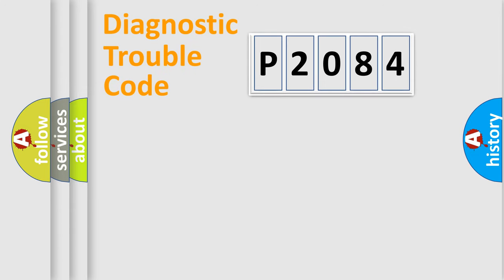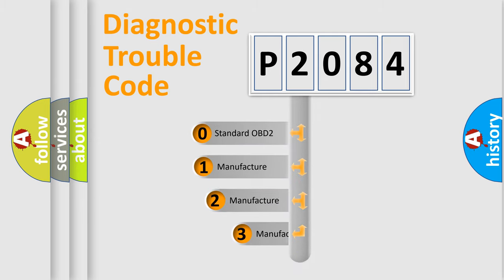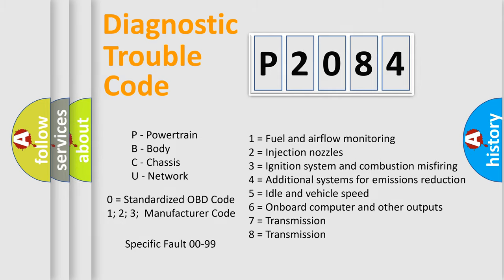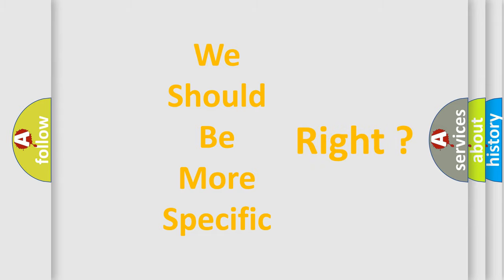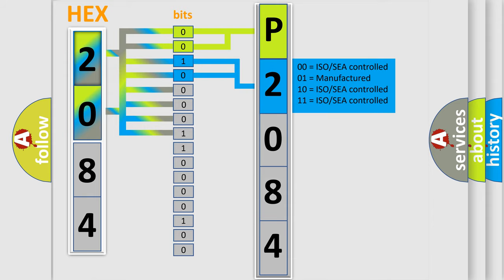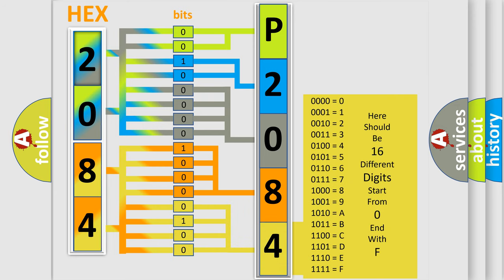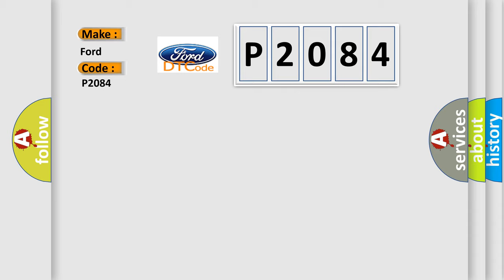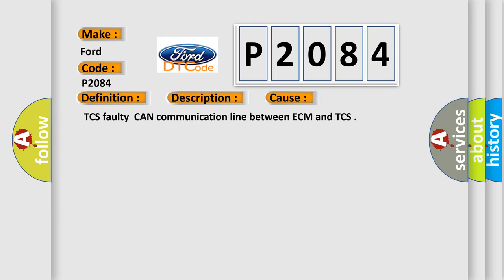DTC Ford P2084 Short Explanation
Contents:
0:21 Basic DTC analysis according to OBD2 protocol standard.
1:48 Insight into programming
2:58 A diagnostically understandable description of the Diagnostic Trouble Code
3:05 Basic error definition

Make:
Ford
Code:
P2084
Definition:
CAN TCS Communication
Description:
EnableConditions B+ &gt;10.8V Time after Ignition switch on = 0.5 sec Threshold value Duration of communication lost with TCS &gt;2 sec Diagnosis Time Continuous MIL On Condition No MIL
Cause:
 TCS faultyCAN communication line between ECM and TCS